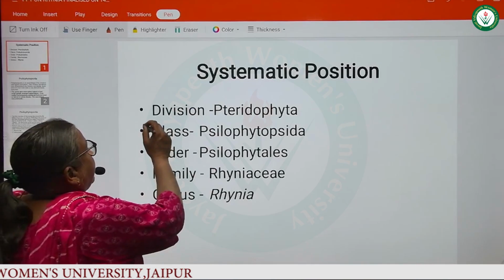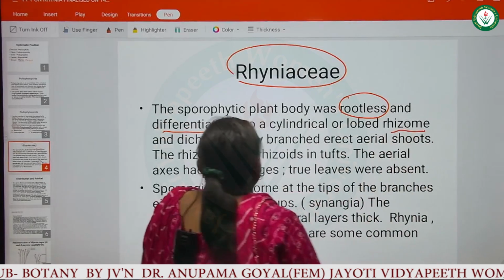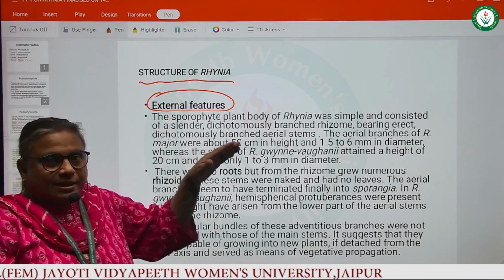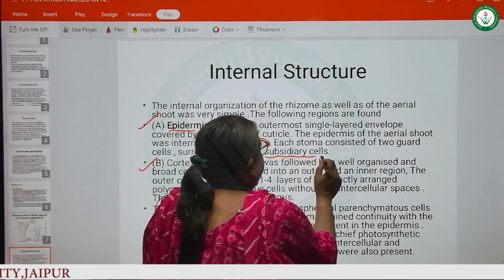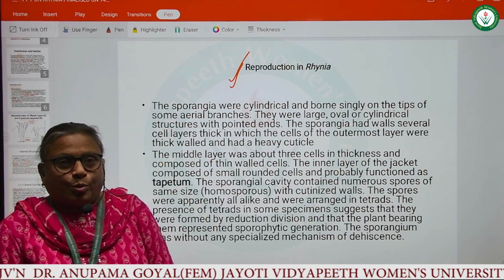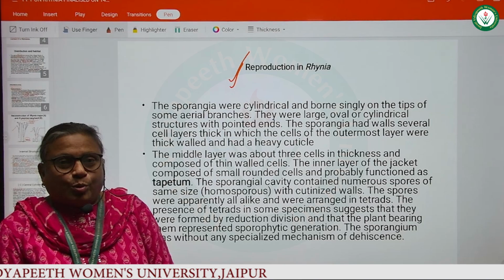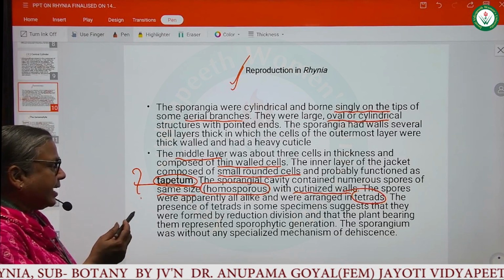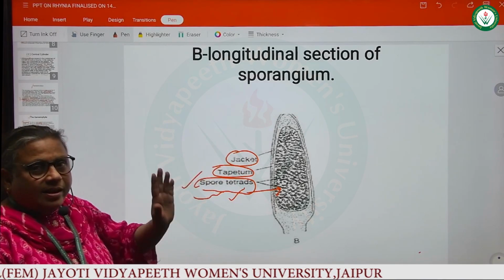JV Virtual Study -TOPIC- RHYNIA, SUB- BOTANY BY JV'N DR. ANUPAMA GOYAL(FEM)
JV Virtual Study -For better understanding of the Curriculum jvwu TOPIC- RHYNIA, SUB- BOTANY BY JV'N DR. ANUPAMA GOYAL(FEM) JAYOTI VIDYAPEETH WOMEN'S UNIVERSITY,JAIPUR